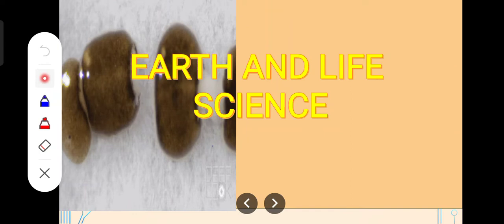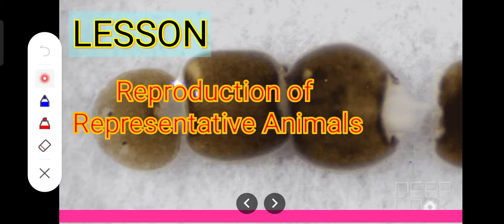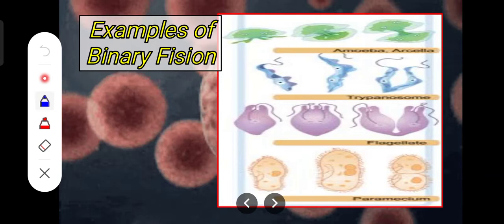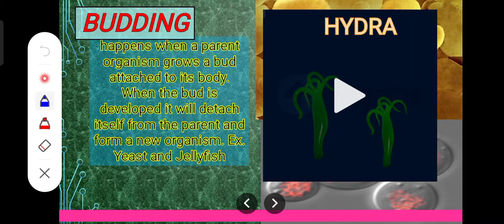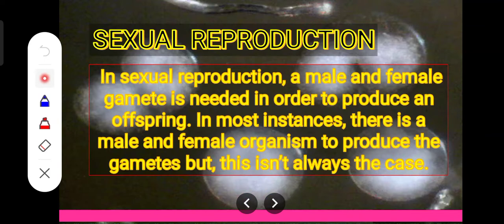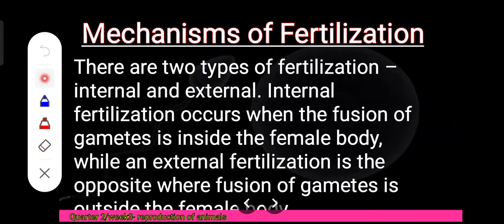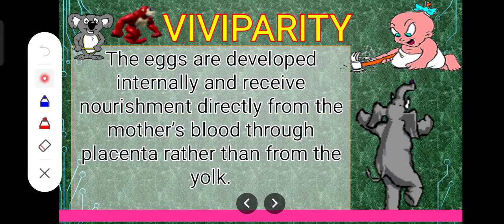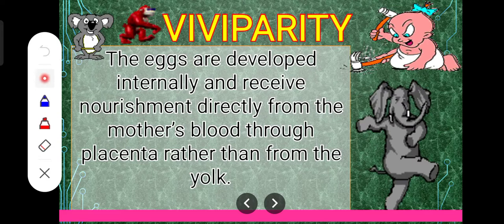Animal Reproduction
This video is a supplemantal learning material only.